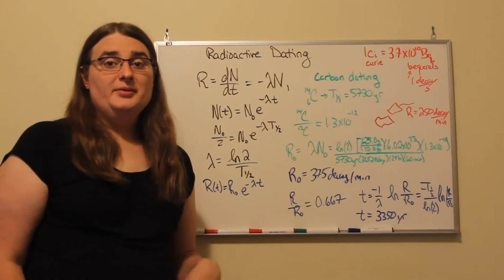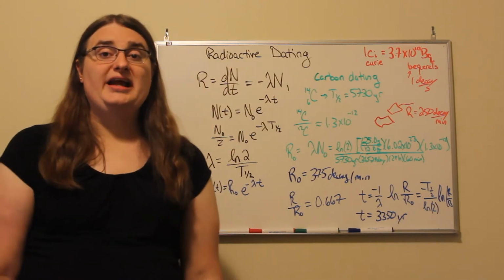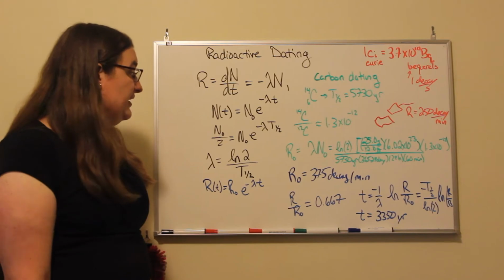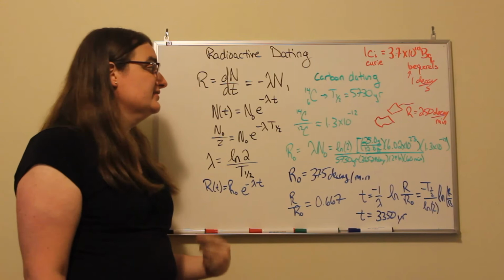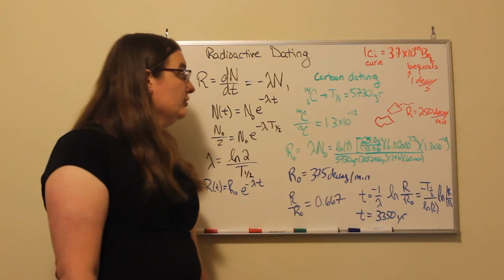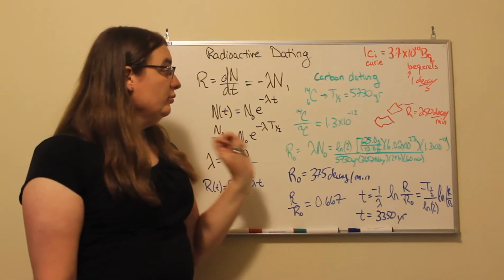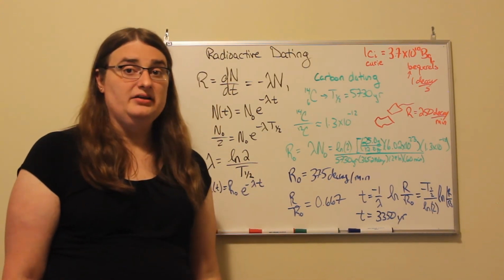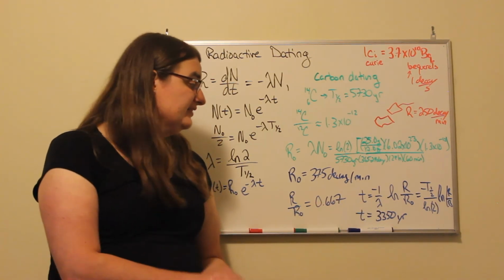Radioactive Carbon Dating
In this video, I discuss the science of radioactive carbon dating and calculate an example for dating a lump of charcoal.